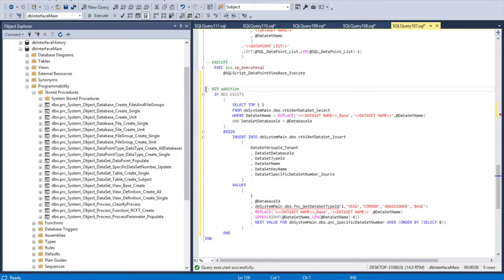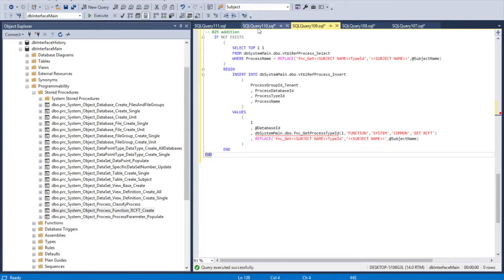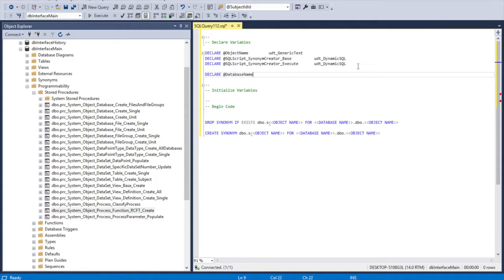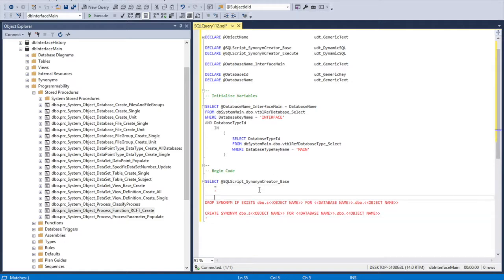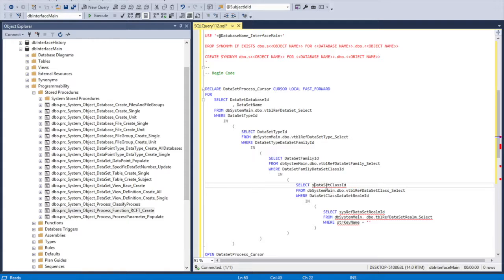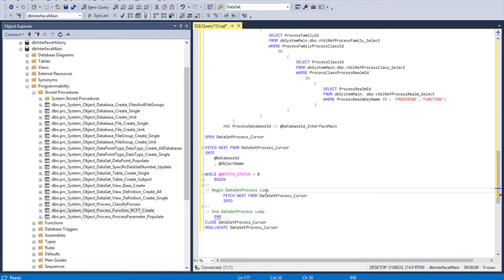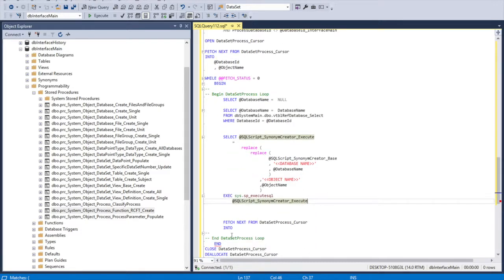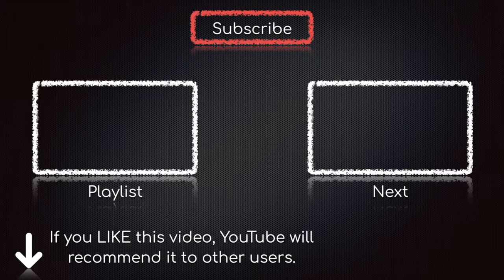026 - The Synonym Creator - SQL Master Data Management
In an effort to remove the database name part from all of our code, we need to convert over to synonyms. In this video, we create a procedure that will create synonyms for all of our functions, procedures, and views in InterfaceMain.